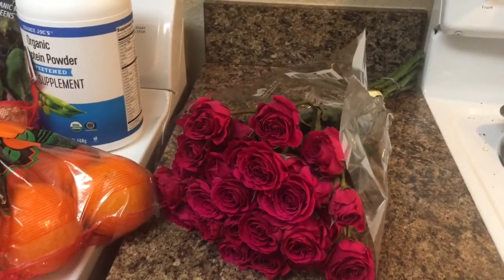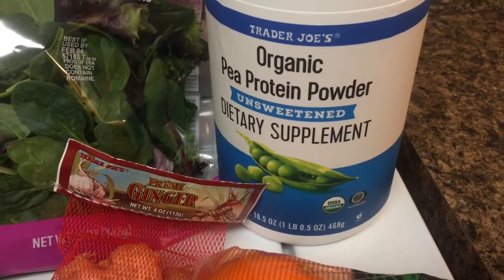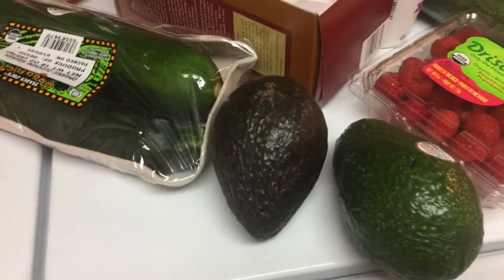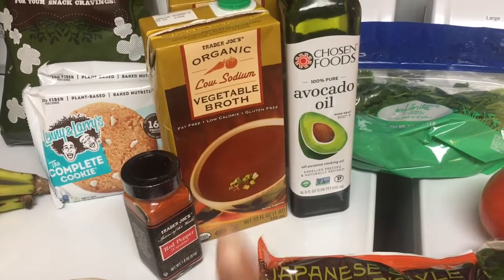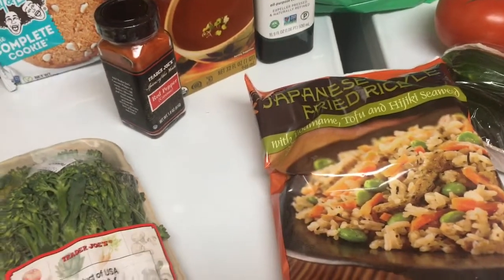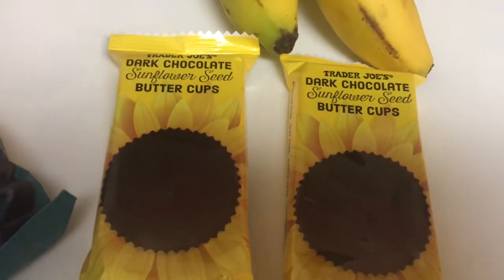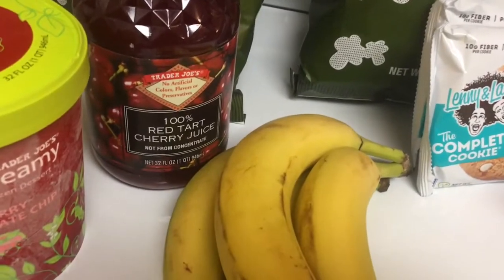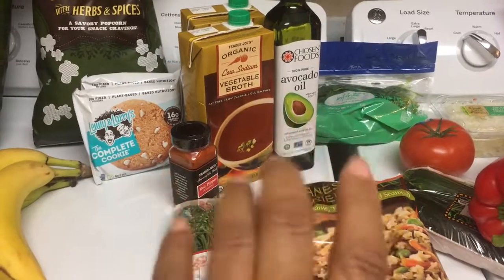Vegan Grocery Haul | Trader Joe’s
Hello Beautiful!
Here is what I picked up from Trader Joe's!
xoxo,
Tracy Deanne